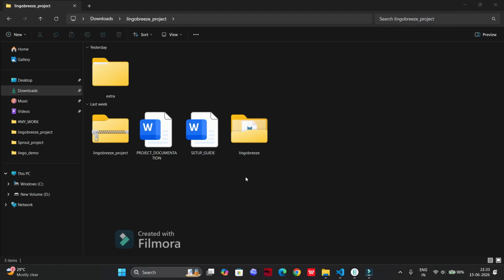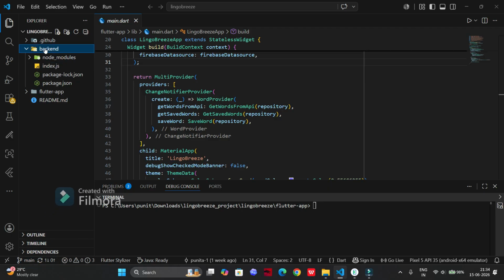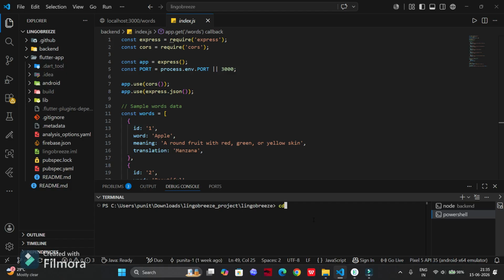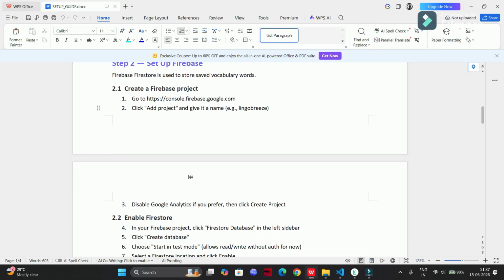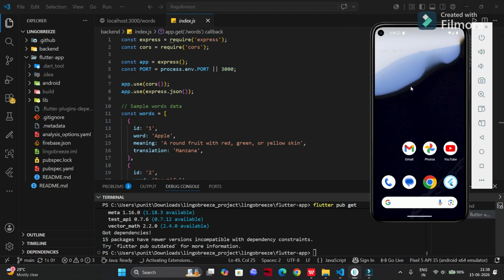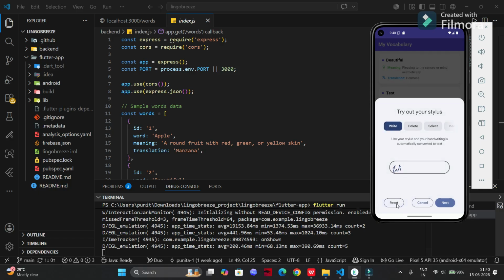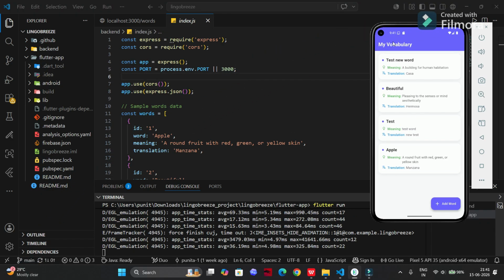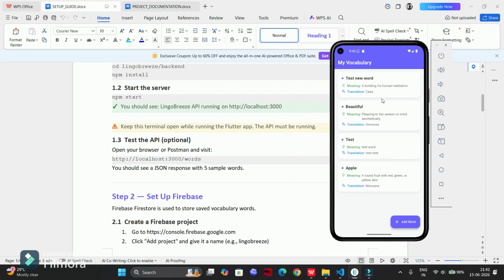LingoBreeze — Vocabulary Learning App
A Flutter-based vocabulary learning application built using Clean Architecture, Firebase Firestore, Provider state management, and a Node.js REST API.

Features:

✅ Save vocabulary words to Firebase Firestore
✅ View saved words in a clean card-based UI
✅ Loading, Empty State, and Error State handling
✅ Pull-to-refresh support
✅ Add new words using a modal bottom sheet
✅ Form validation
✅ Quick Suggestions from REST API
✅ Provider State Management
✅ Clean Architecture implementation

Tech Stack:

• Flutter
• Firebase Firestore
• Provider
• Node.js + Express
• REST API
• HTTP Package
• UUID

API Endpoint:

GET /words
Returns sample vocabulary words used for quick suggestions inside the app.

Project Structure:

Domain Layer
Data Layer
Presentation Layer

Setup:

Start the Node.js backend
Configure Firebase using FlutterFire
Run flutter pub get
Run flutter run